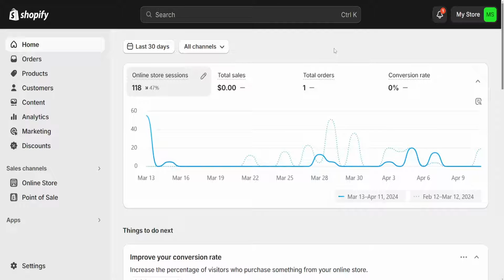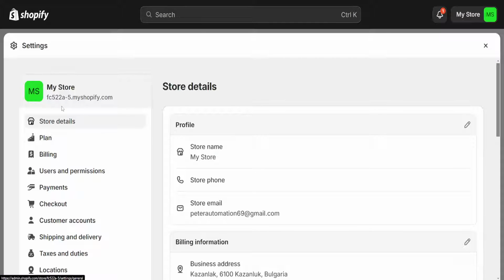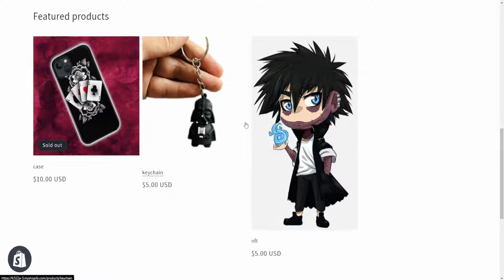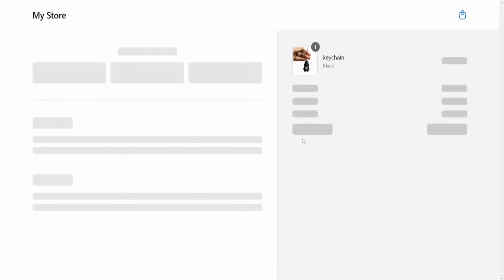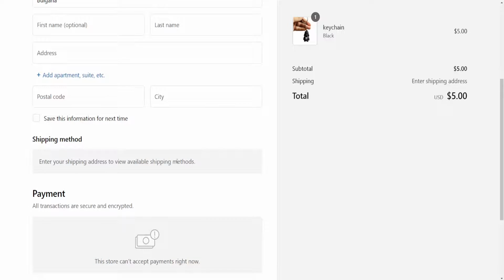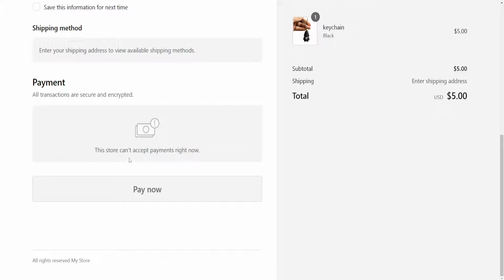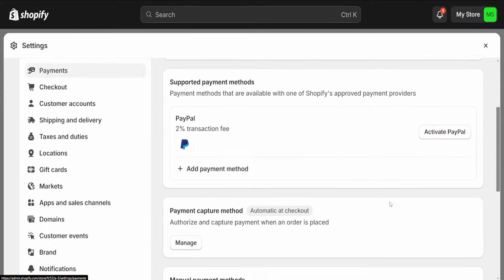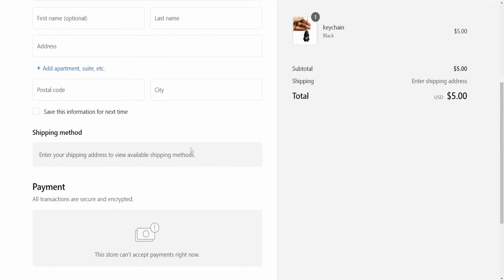How To Test Checkout In Shopify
In this video I show you how to test checkout in Shopify. If you want to find out if your Shopify product's checkout page is working properly then this is the tutorial for you.